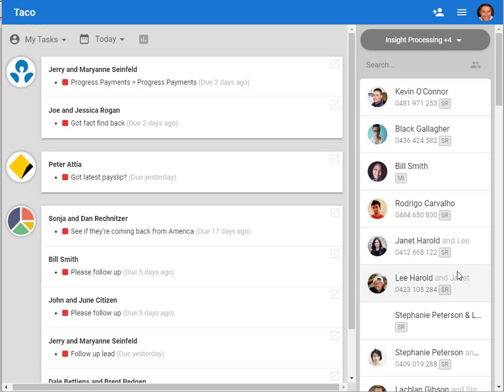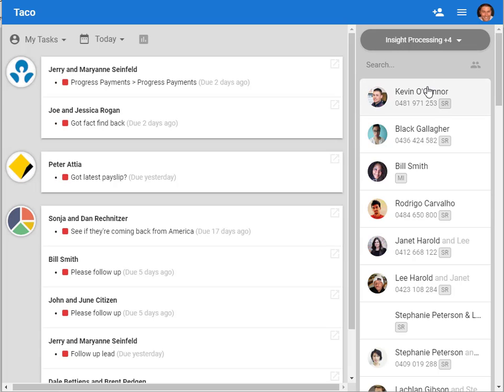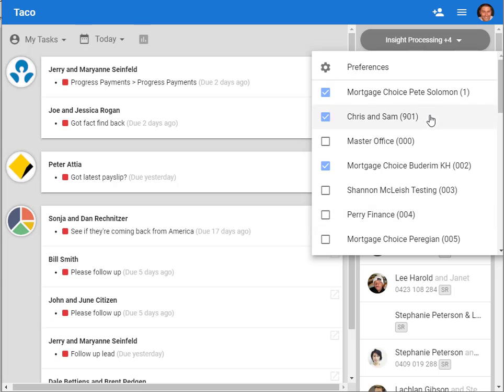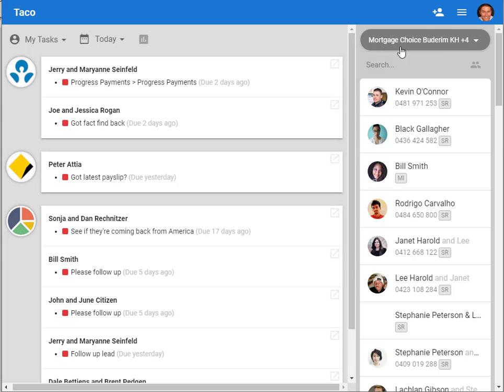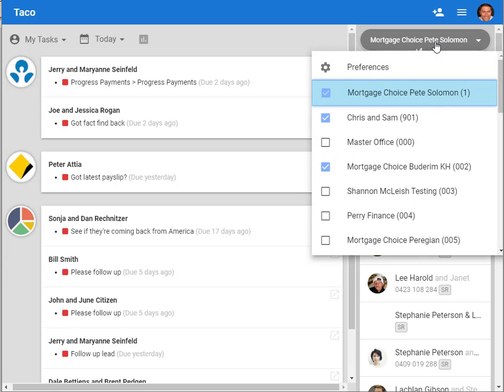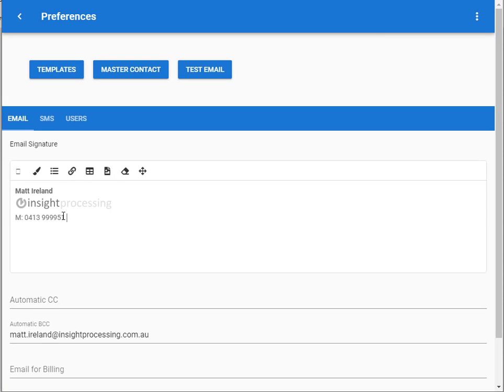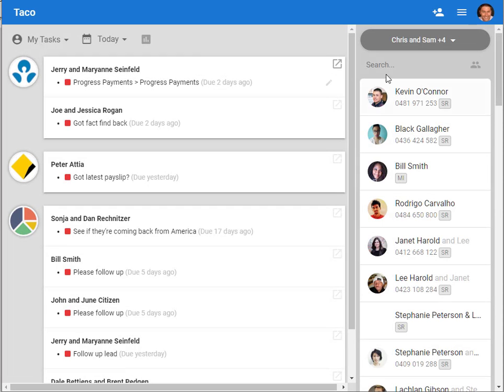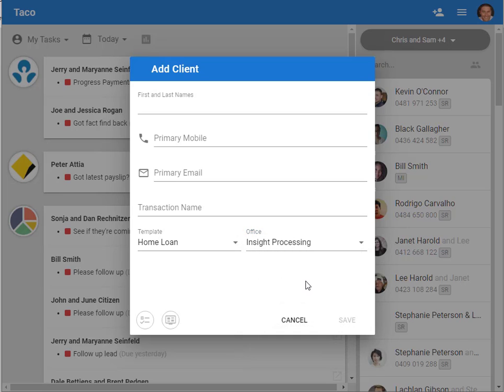Working Across Many Offices